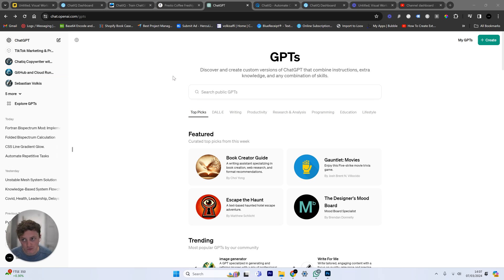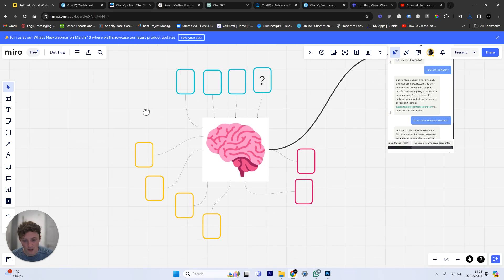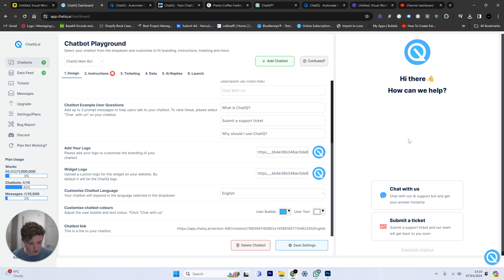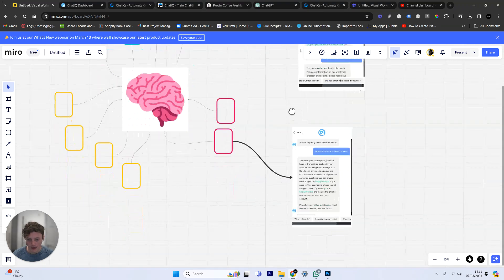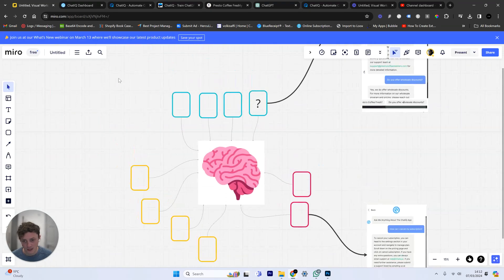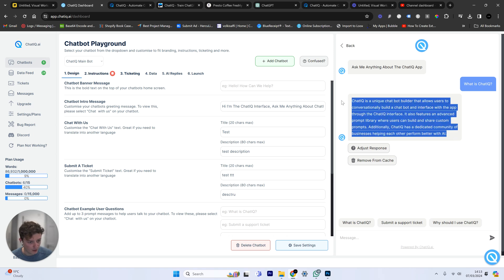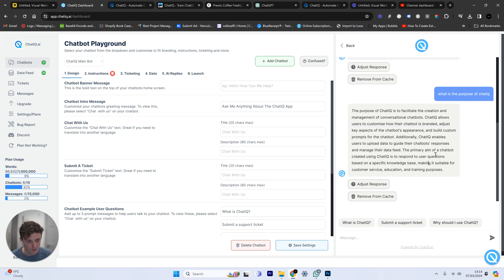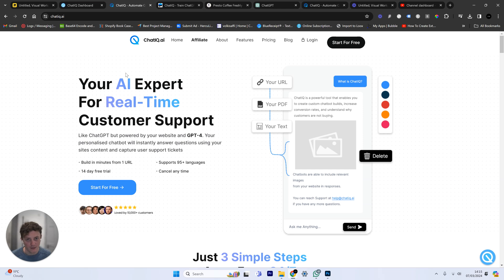how i made $100k/year turning my website into an AI brain